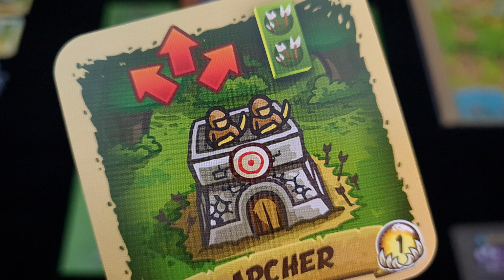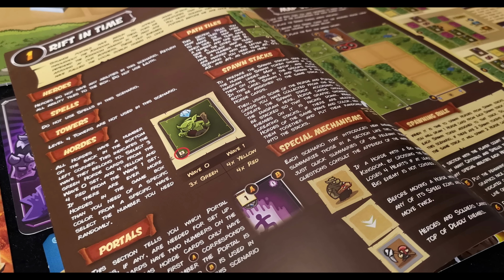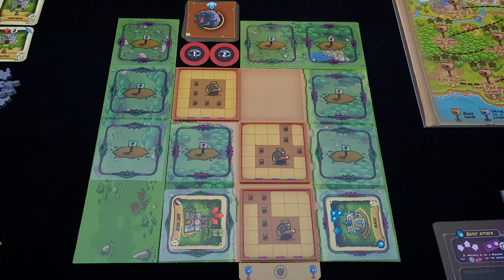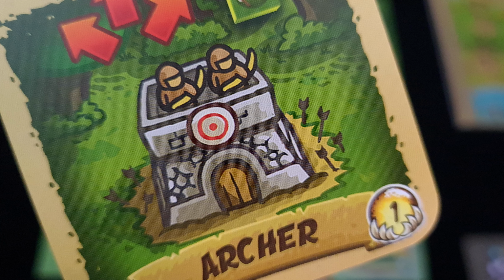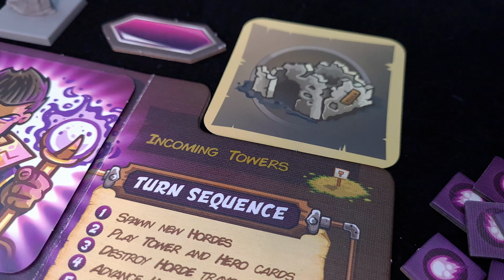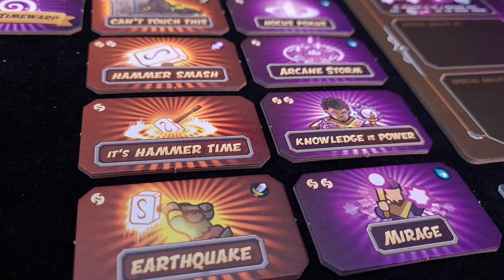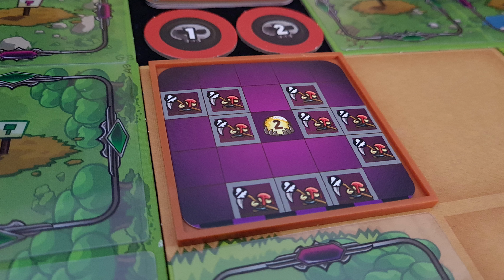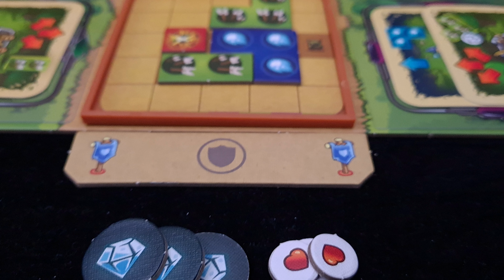Kingdom Rush: Rift in Time - Story of a game | s02 e04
This is our story of Kingdom Rush: Rift in Time with Thanos!

This is a review and overall presentation of the game...

Today we will defend our Kingdom from the Time Mage who is trying to
claim it as his own!

Timestamps:
1. Intro                                               0:00
2. Story of the Game                       0:23
3. Setup                                             1:55
4. How To Play                                 2:50
5. Impressions                                 7:18
6. Outro                                             8:23

Welcome to Kingdom Rush: Rift in Time, where you and your allies must work together to fend off the furious onslaught of the mysterious Time Mage. Command Heroes and build Towers to defend the realm by placing polyomino pieces to attack your enemies and deploying soldiers to hold back the ever-advancing horde. Be careful, though! The Time Mage’s portals are wreaking havoc, causing all of the Towers to warp in and out of existence! Will you play your Towers to defend the Kingdom, or will you pass them to your compatriots so that the Towers can be upgraded? The decision is yours!

Play through a unique campaign to foil the Time Mage’s plan for total domination of the space-time continuum. Each new scenario in the campaign is more challenging than the one before it, introducing formidable foes, game-changing events, and epic bosses to battle! The only way to stop the Time Mage is to close all of their pesky portals but you’ll have to do so while combating wave after wave of their minions. Fight back with unique Heroes, special abilities, and an awesome arsenal of upgradable Towers. The Time Mage will stop at nothing as they try to take over the Kingdom and neither should you - archers ready!

**Made with love for board games ❤ **

Join our facebook group to get updates and enter exclusive contests!